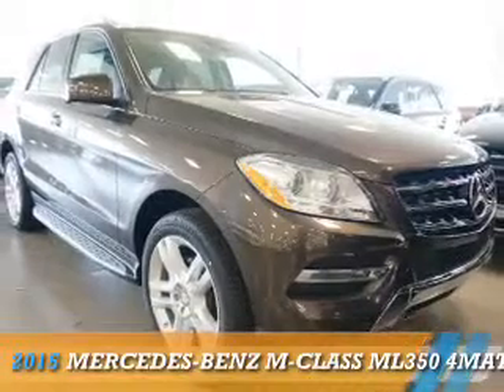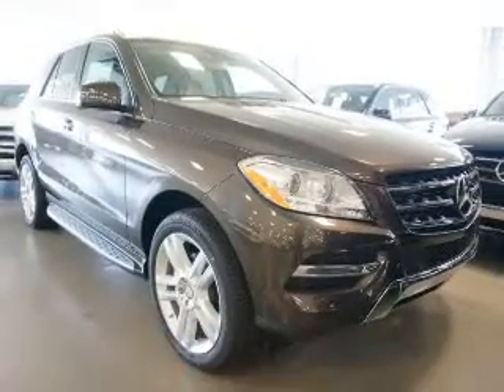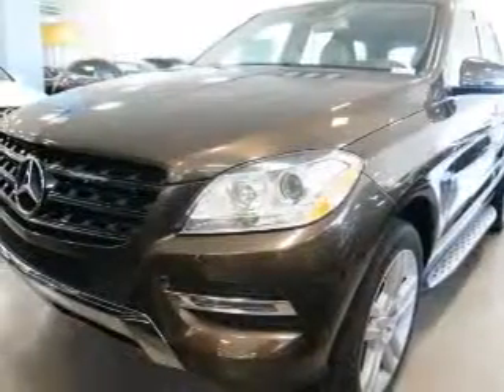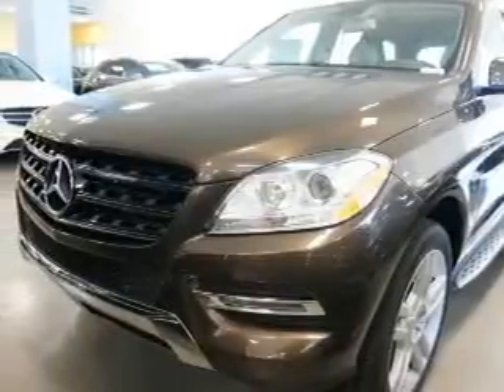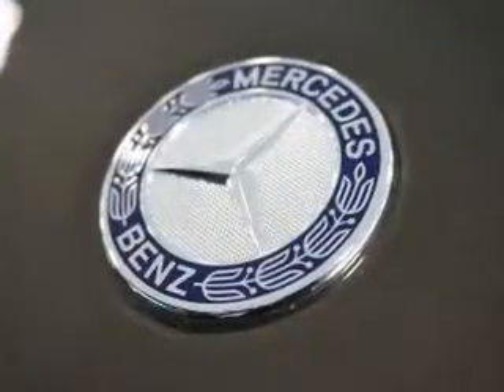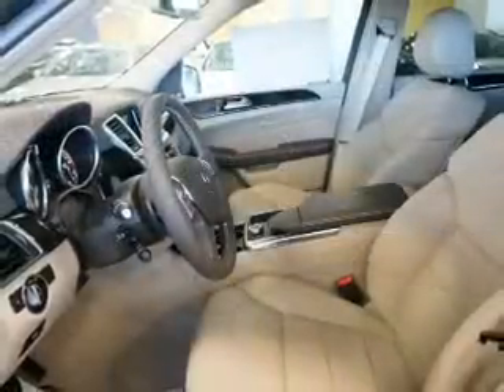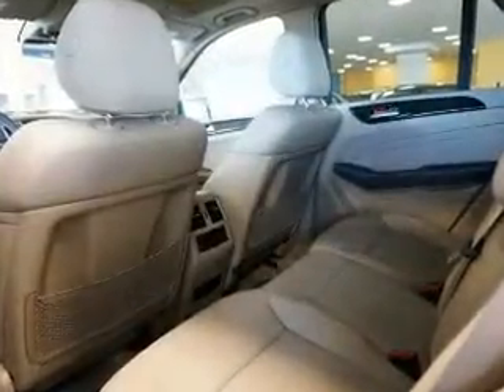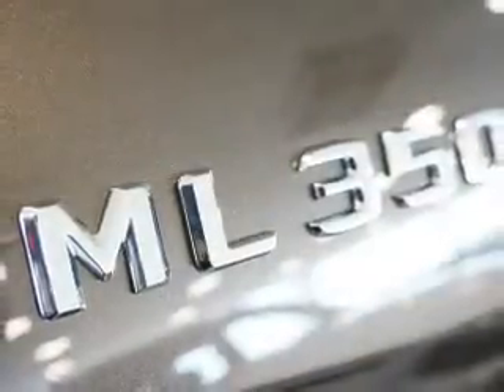2015 Mercedes-Benz M-Class 158712 - Union NJ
Phone:
Year: 2015
Make: Mercedes-Benz
Model: M-Class
Trim: ML350 4MATIC
Engine: 3.5 liter 6 cylinder AWD
Transmission: Shiftable Automatic
Color: Dakota Bwn Met
Mileage: 0
Address:
VIN:4JGDA5HB7FA596644